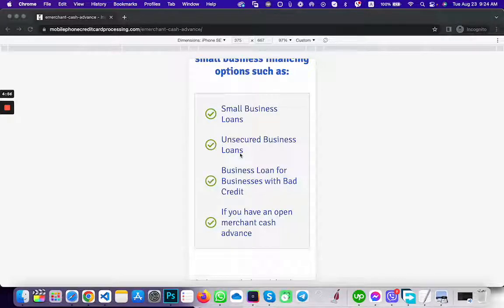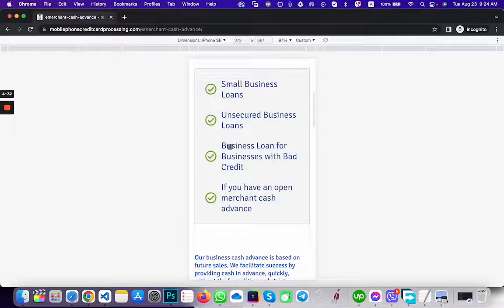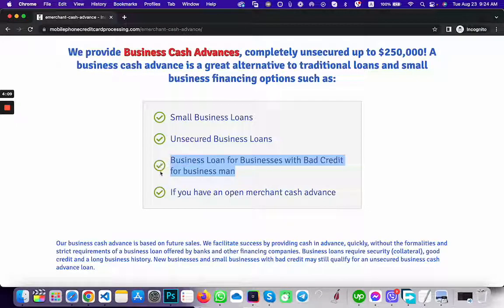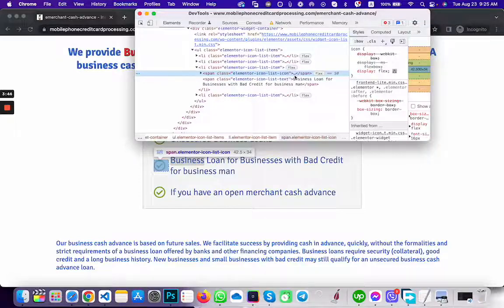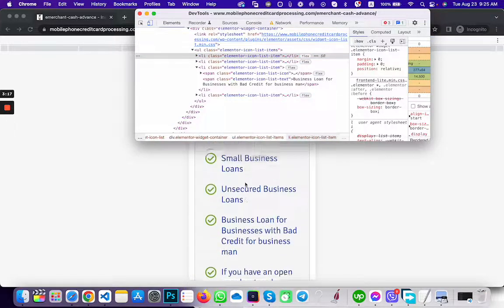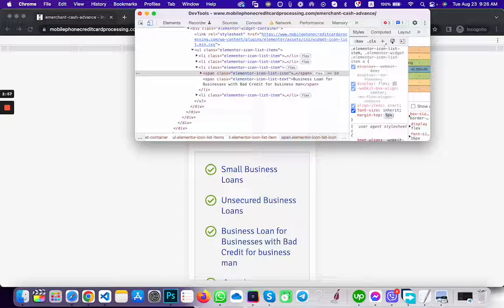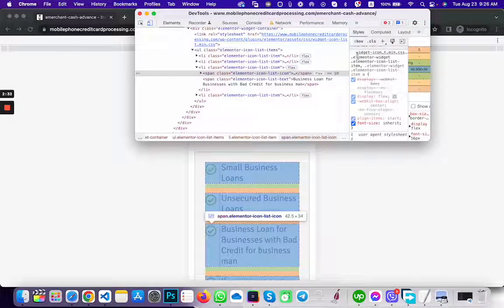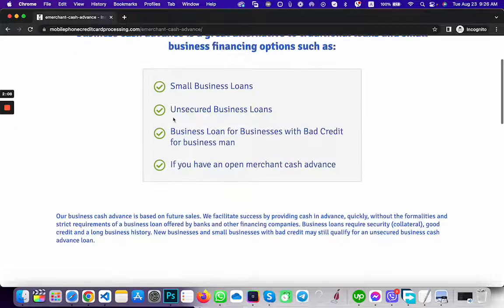Align Icons at the Top of Elementor Icon List Widget Fixing with CSS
The Icon List Widget creates an easy-to-manage list of items, with each item highlighted by its own icon. But sometimes for long sentence the icon is not at the top position here I will show you how to fix this using css:

.elementor-widget .elementor-icon-list-item, .elementor-widget .elementor-icon-list-item a {
    align-items: start !important;

span.elementor-icon-list-icon {
    margin-top: 5px;